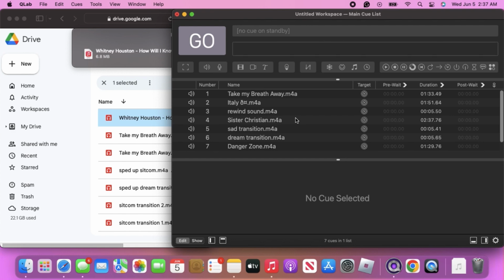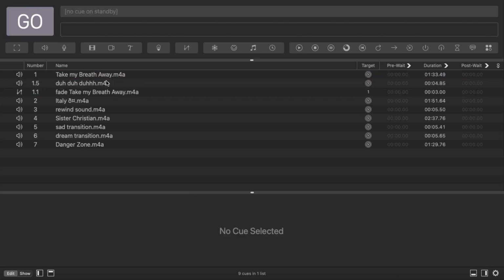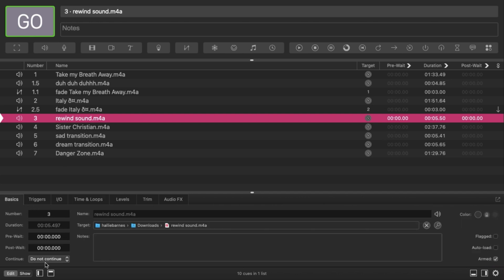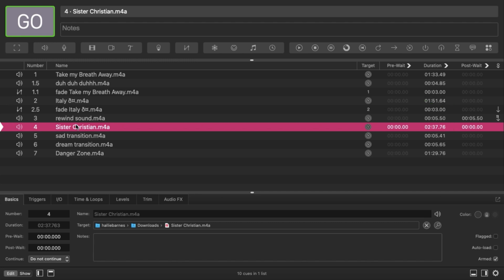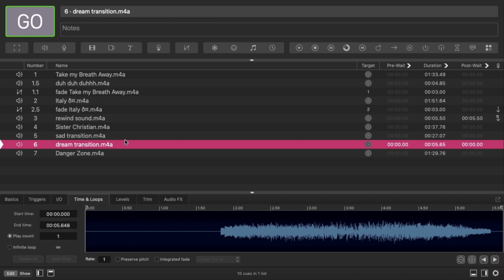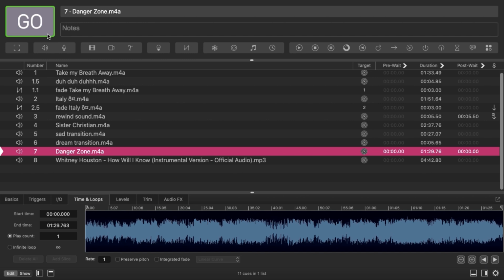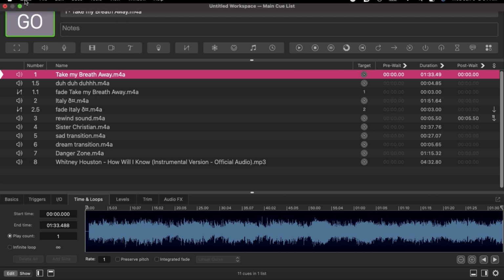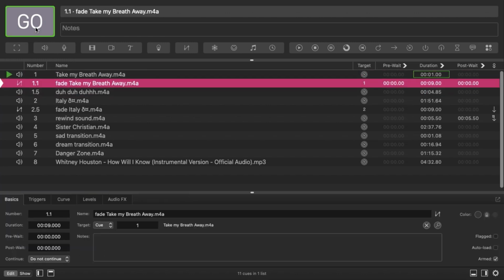Basics of QLab! 2024•How to with Hallie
This video will show you how to use the basic controls of QLab.